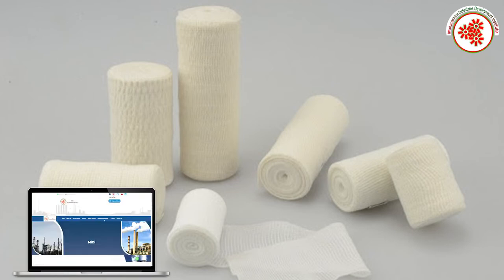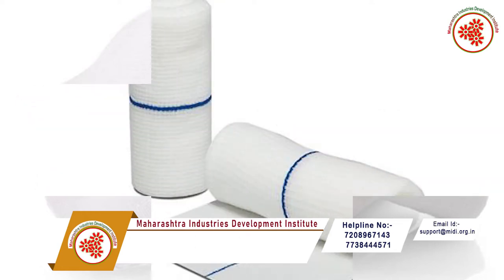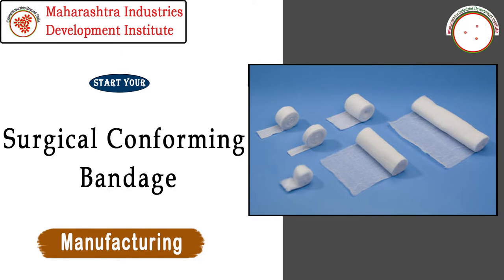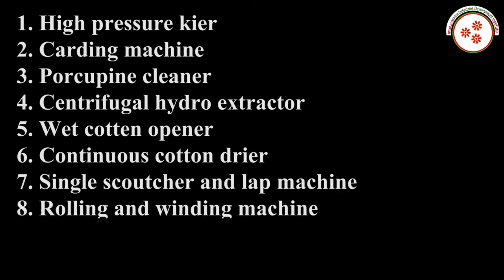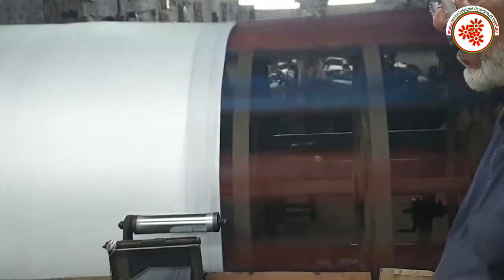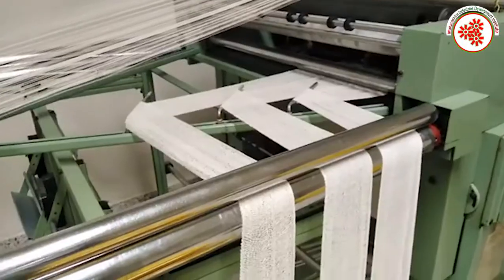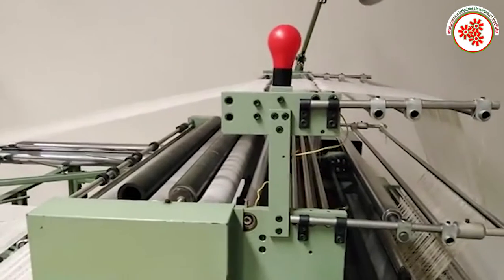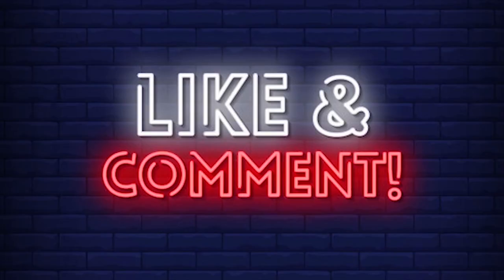Surgical Conforming Bandage Manufacturing Business English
Conforming bandages are very stretchy and, as their name suggests, conform closely to the body's contours.
These bandages are ideal for securing dressings in place, particularly on limbs. These bandages are lightweight, fray-resistant and breathable.
Surgical Conforming Bandage Manufactuirng Business is a profitable venture in pharmacy as it is widely used in hospitals,clinics,and even at home as first aid.
In this video, we will share the details about Surgical Conforming Bandage Manufactuirng Business.

Topics covered in Surgical Conforming Bandage Manufactuirng Business:

* Raw Material
* Machineries required in shaping in to bandages  etc .
* Process involved in Surgical Conforming Bandage Manufactuirng